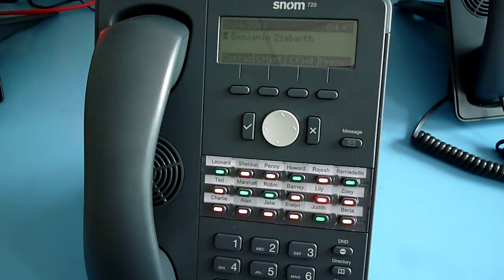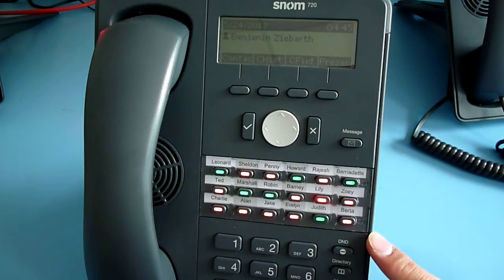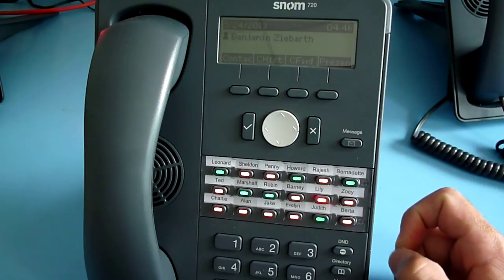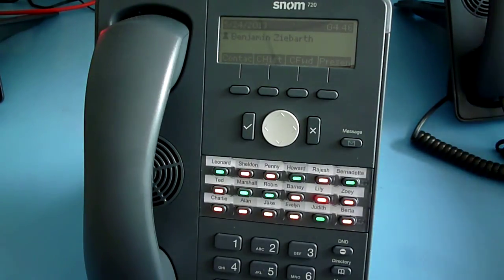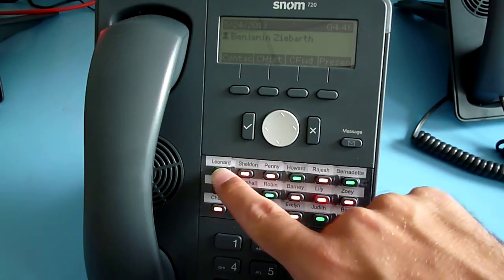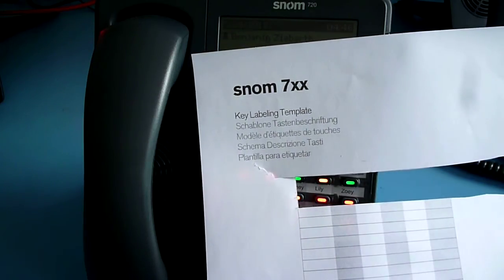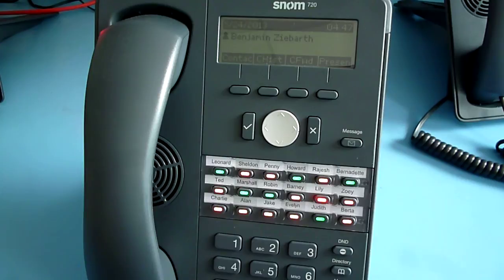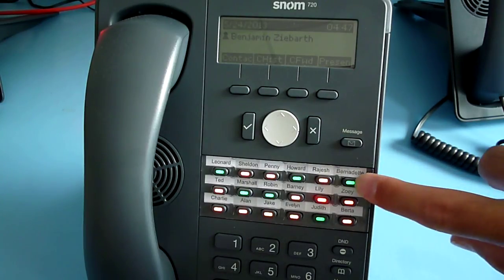snom Enabled multicolor LED on 720 and 760 (UC edition) Presence with MS Lync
New Features starting with UC firmware 8.8.2.11 (available in the Partner area after registration Enabled multicolor LED on 720 and 760.

It shows the Presence status in a MS Lync system with green (Available), red (Busy, Do Not Disturb) or orange (Away).